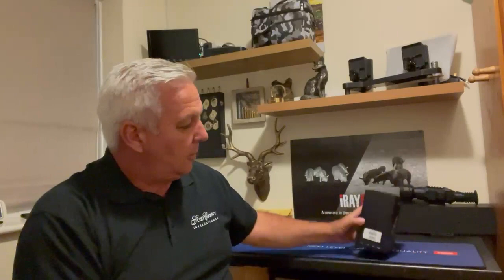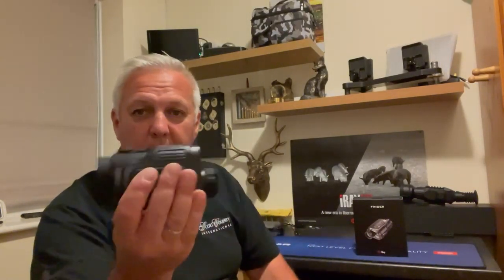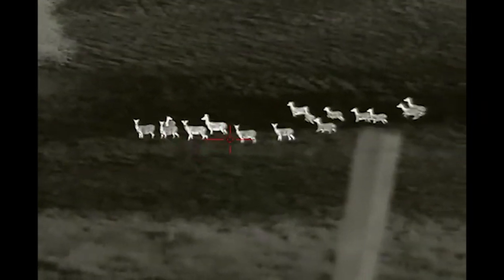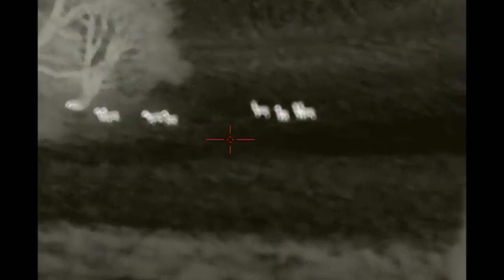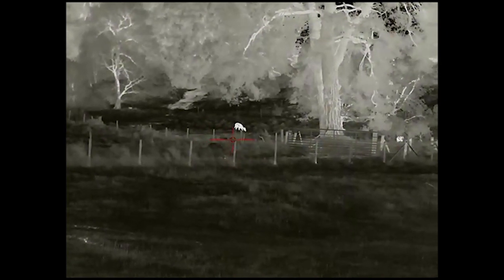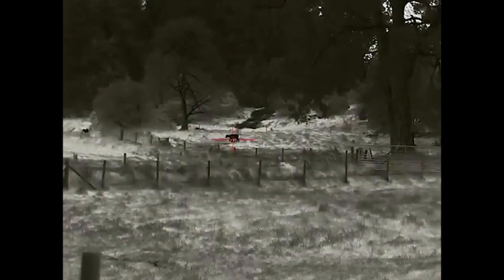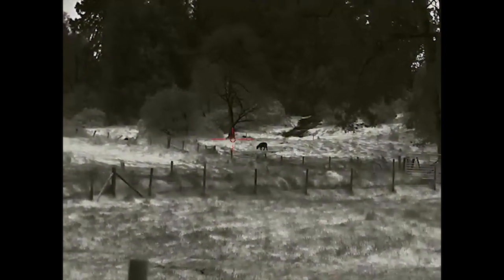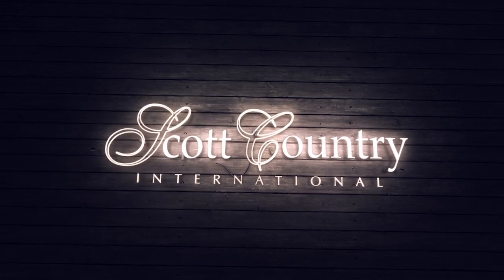Mark Clayton takes a look at the new iRay UK Finder FHR Thermal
THE INFIRAY FINDER FH25R THERMAL IMAGER FEATURES A STATE OF THE ART 12 MICRON 640X512 CERAMIC CORE WITH 1280X960 HD DISPLAY TO DELIVER CRISP CLEAR IMAGERY DAY OR NIGHT IN ANY WEATHER CONDITIONS WITH A DETECTION RANGE OF UP TO 1300M WITH AN INTEGRATED LASER RANGEFINDER.

The Infiray Finder thermal imaging scope is light and easy to carry, especially suitable for one handed operation that is easy and quick to deploy making it perfect for deer stalking, vermin control and wildlife surveillance, with the compact design and integrated 600m laser rangefinder